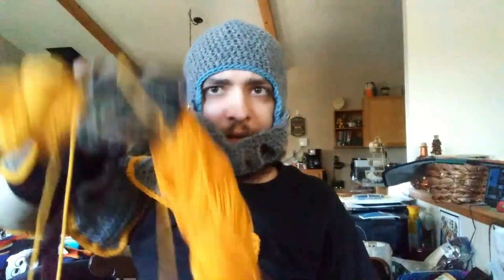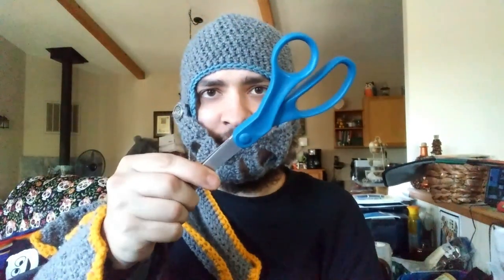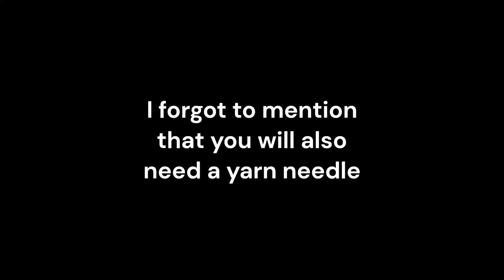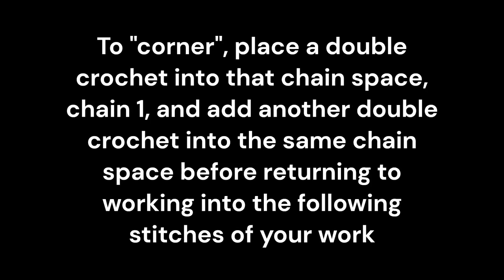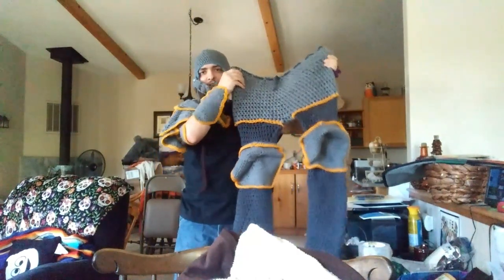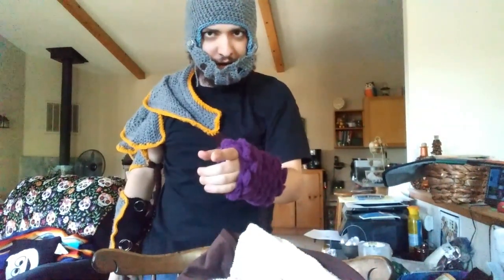Yarnsmith: Tassets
In this episode, the Yarnsmith teaches you how to crochet thigh armor!